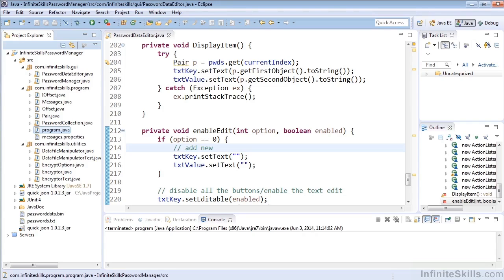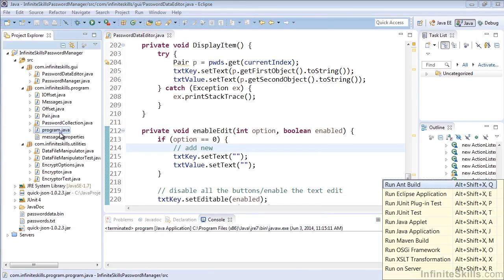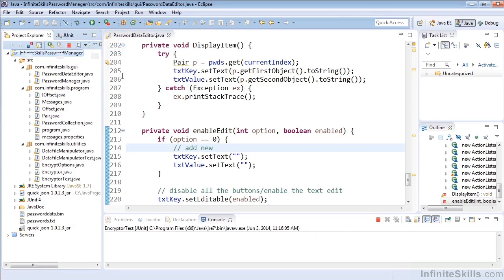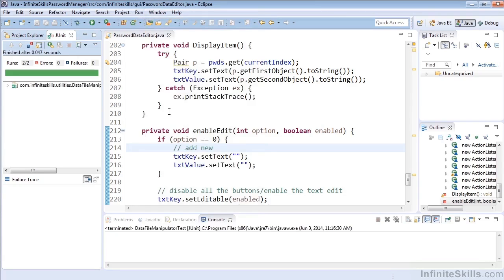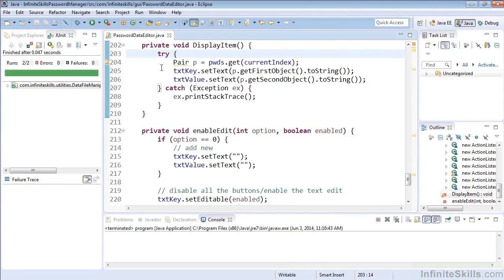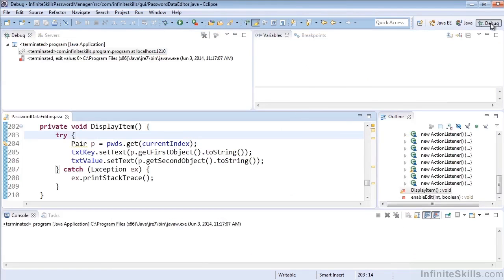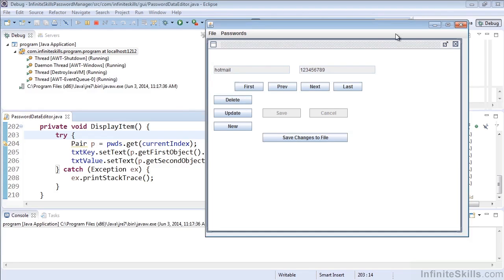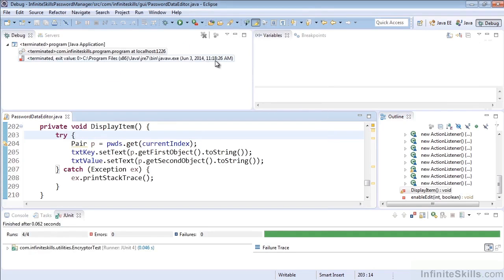04 Running And Debugging Projects